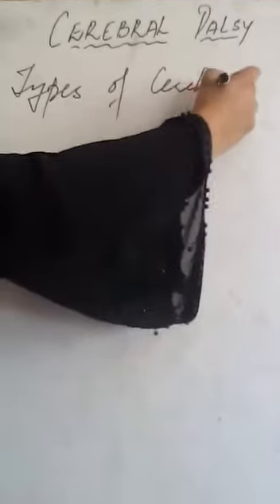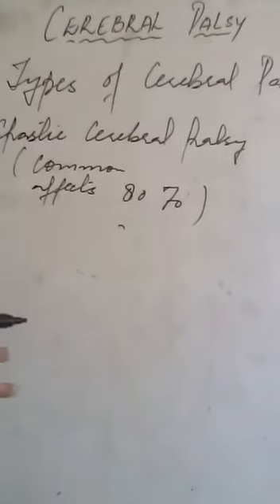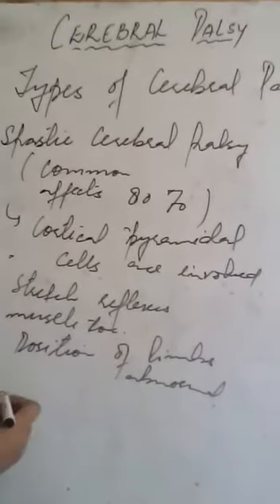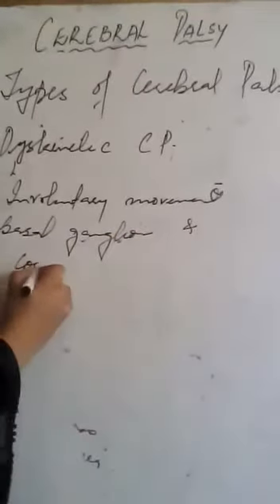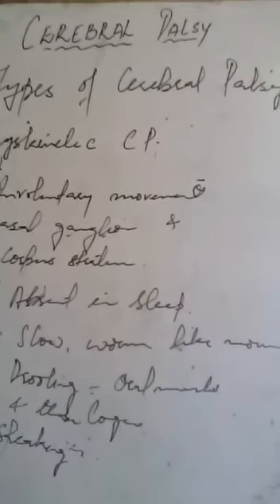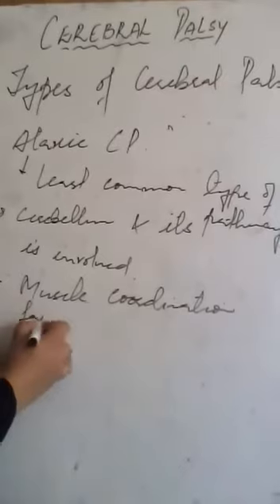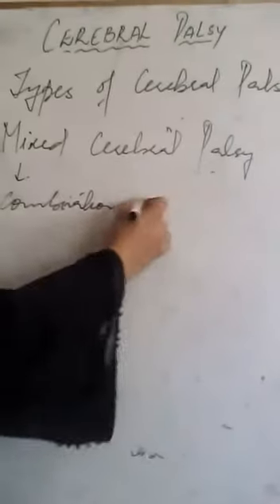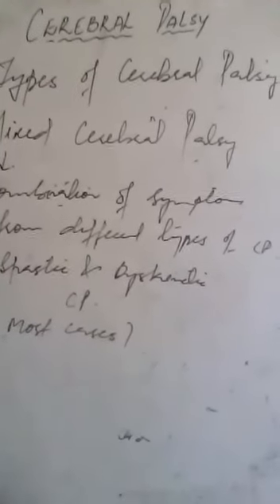Paedetrics "Topic Types of Cerebral Palsy"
GNM STUDENTS